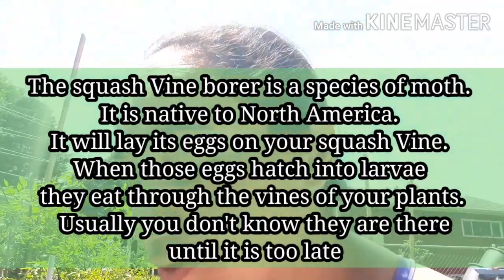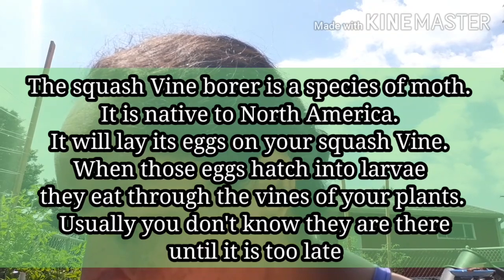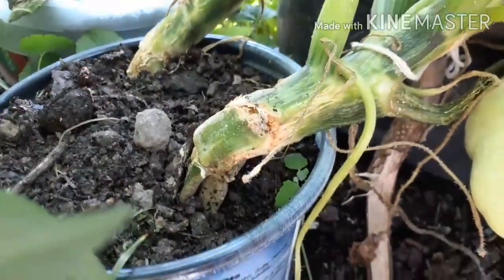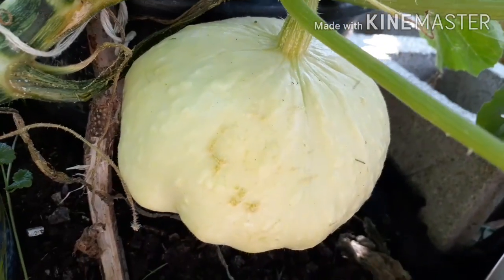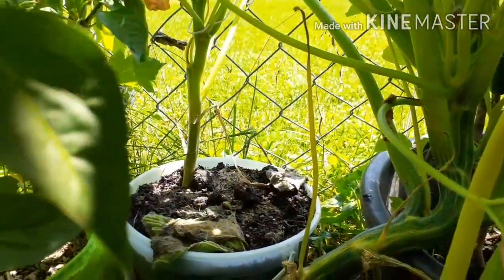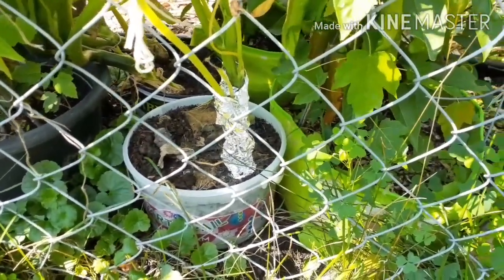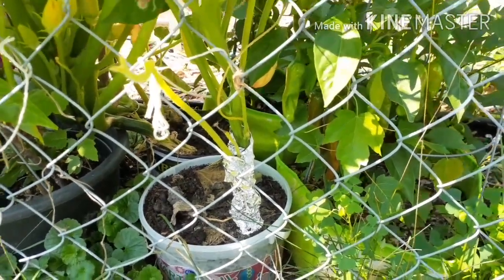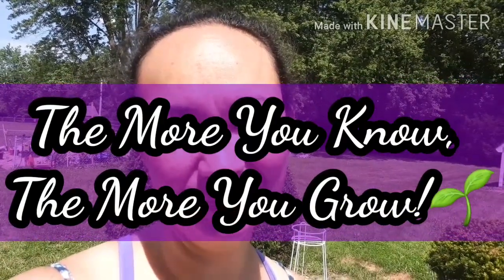2 MINUTE TUESDAY: ULTIMATE VINE BORER DEFENSE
I have lost just about ALL of my squash plants to the Vine Borer.  Squash vine borer (SVB) can be one of the most frustrating pests on zucchini and other squashes. In this video, I will share a VERY valuable tip for a defense against the detrimental SVB.

I'm not a master gardener. I have success and I have failures. But I love to learn and I love to share with others. I developed a passion for gardening and I continue to learn new things along the way. Join me and follow along! I like to do things easily and organically if I can help it. I also like to grow the most food in the least amount of space as well as keep the cost of gardening to a minimum. I like to DIY a lot in the garden and use things that are already at my disposal.

Here is link for the Amazon product: Watering Spikes

Here They Are on Ebay as Well: Watering Spikes

Grow Bags For Sale: